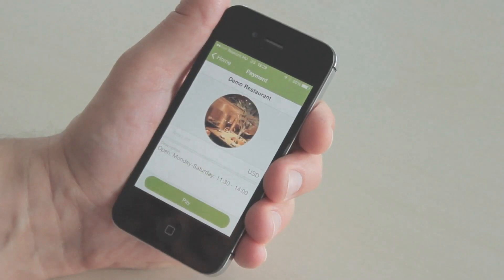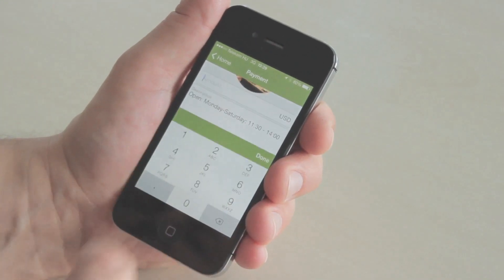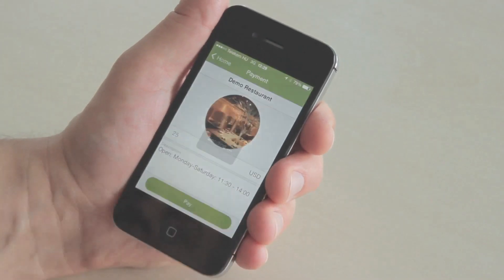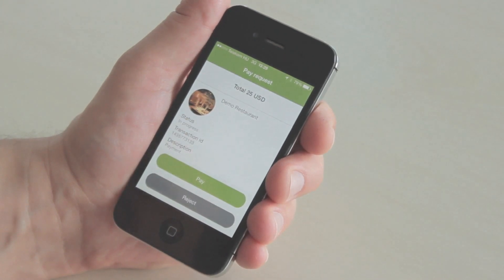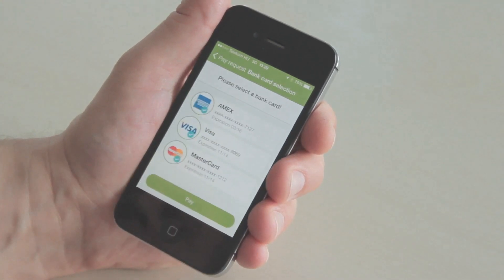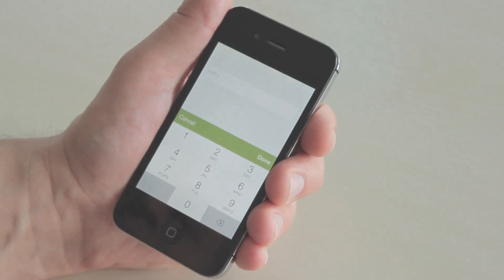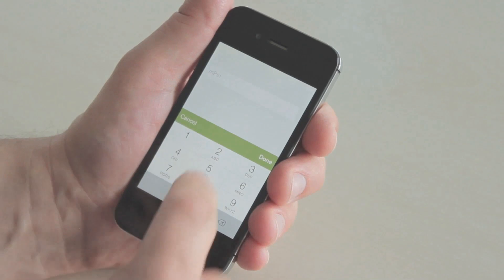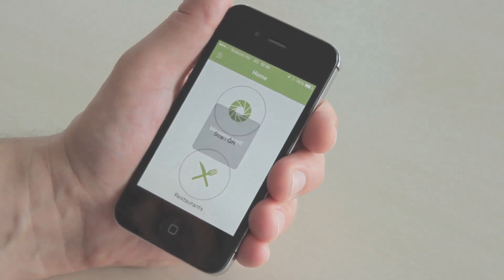Cloud Wallet & BLE in Mobile Payments: Pay in a Restaurant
Cellum's wallet technology offers integration with Bluetooth Low Energy beacons, making transactions faster and easier than ever before. See how the solution can be used to pay the check at a restaurant.

Special thanks to Fruccola Juice Bar.